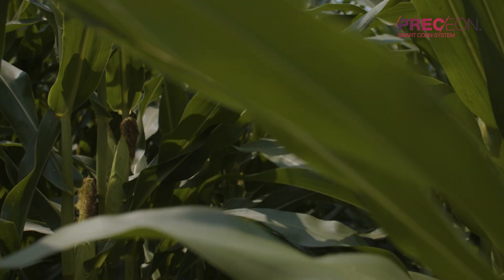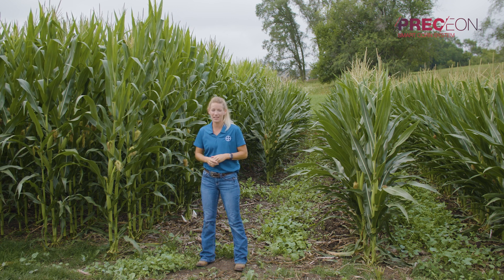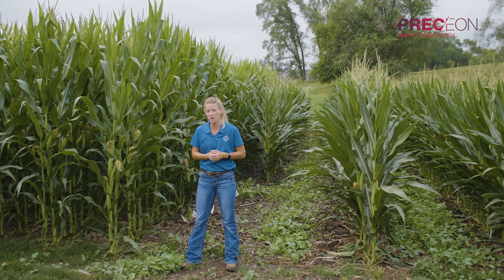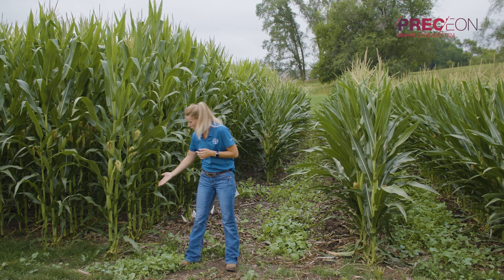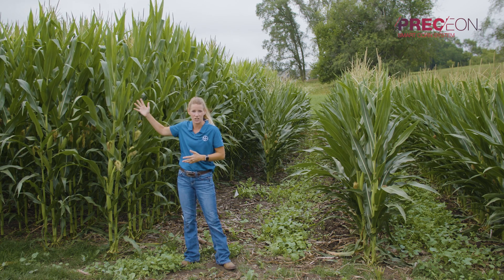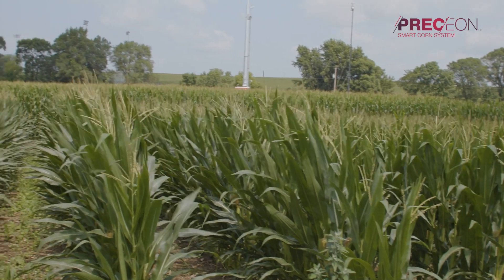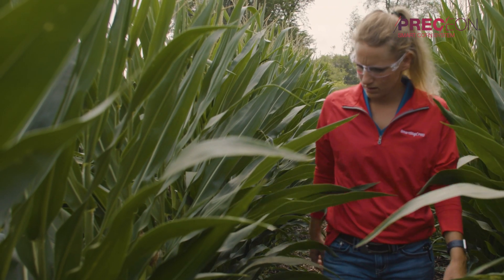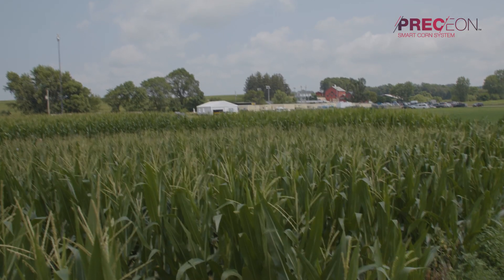The Smart Choice: Protection Offered by the Preceon™ Smart Corn System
Standard size corn can catch a lot of wind. This can cause problems like greensnap, root lodging and goose-necking, leading to less pollination and reduced yield potential. Bayer’s new short stature corn hybrids offer greater protection by keeping sails lower and stalks stronger, ultimately helping more corn produce a stronger yield potential come harvest. Watch Bayer Technical Agronomist Nicole Stecklein at the Field of Dreams demonstration site discuss the crop protection of the Preceon™ Smart Corn System.

Learn more about how the Preceon™ Smart Corn System is the future of farming